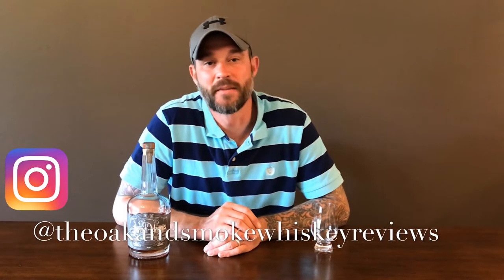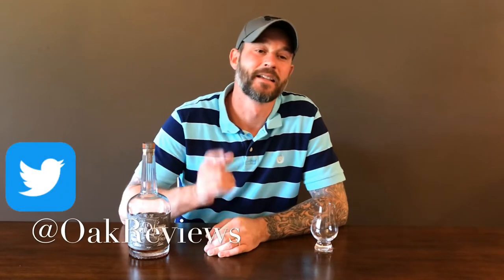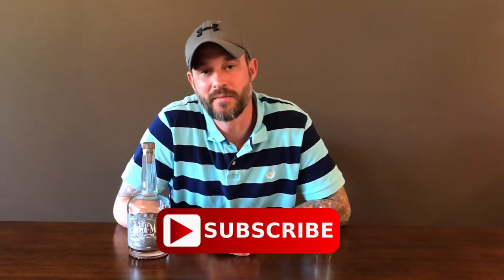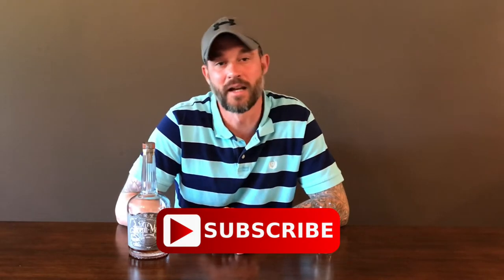Joseph Magnus Triple Cask Finished Bourbon Whiskey Review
In this review I will be review the Joseph Magnus Triple Cask Finished Bourbon Whiskey that is finished and bottled by JOS A. MAGNUS & CO. in Washington D.C. This is a complex 12 year old sourced MGP  bourbon whiskey that is finished in Oloroso, Pedro Ximenez, and Cognac cask. In this review I will give nosing, tasting notes, price points and availability on this bourbon whiskey.  Cheers!!